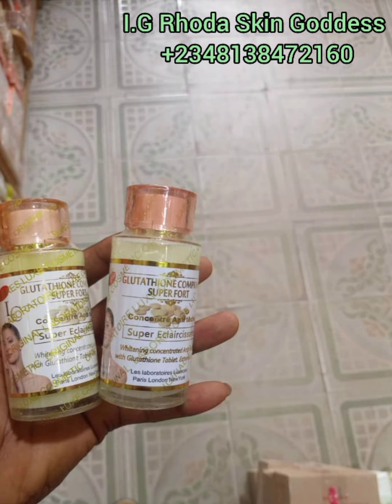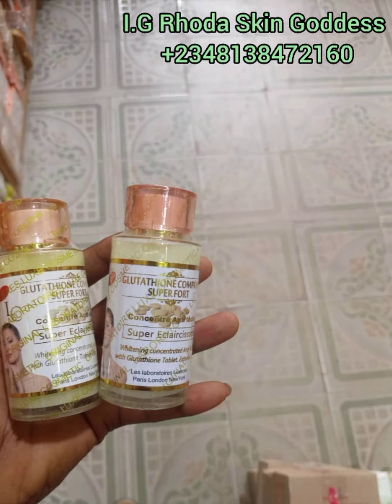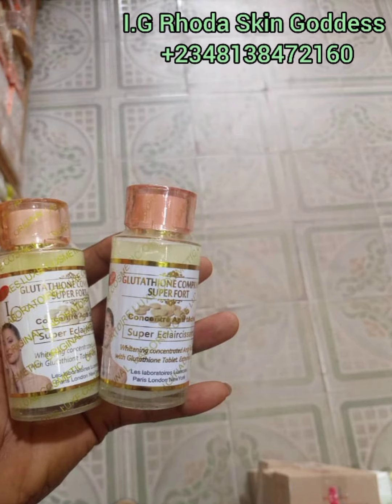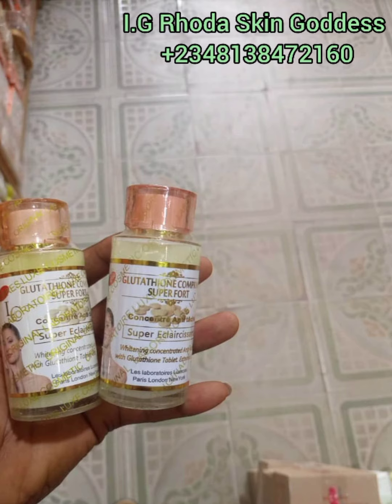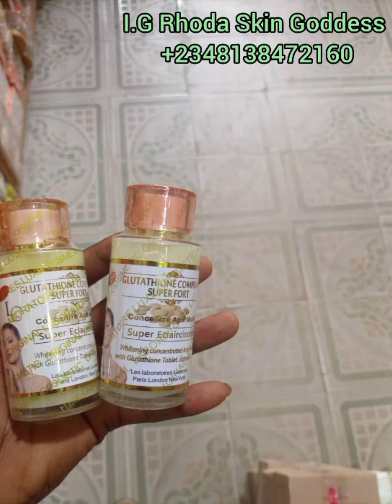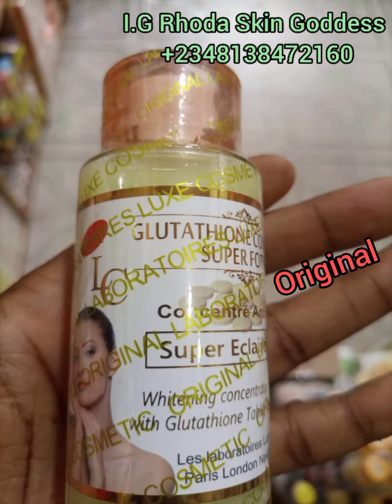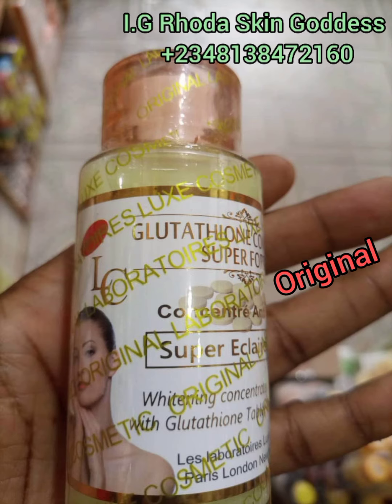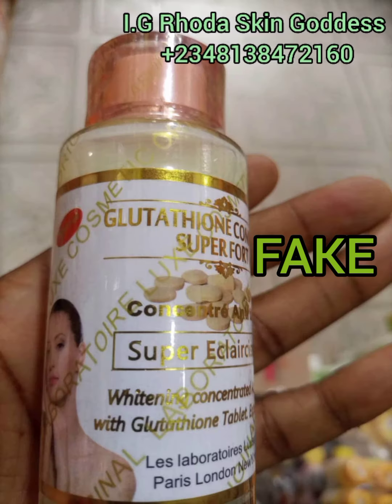Honest REVIEW of GLUTATHIONE COMPRIME CONCENTRATES and How to Identify the Original/Fake.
For Consultation/Enquries click on the whatsapp link 🔗 below👇to chat me up directly on WHATSAPP